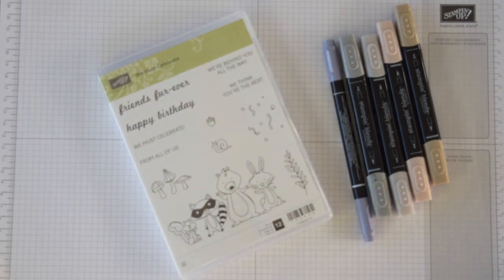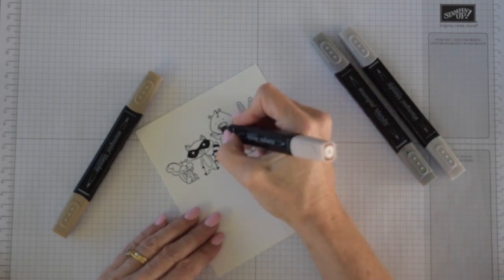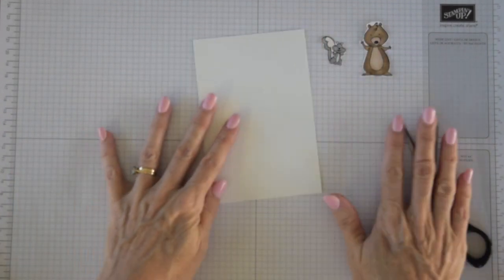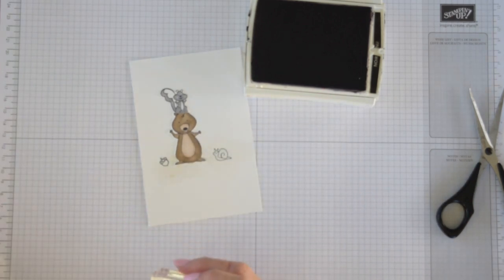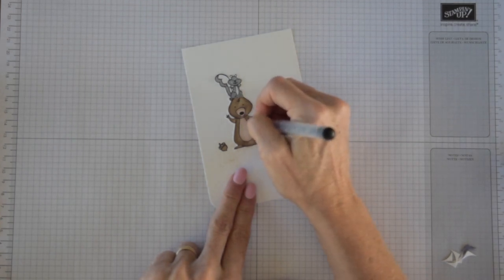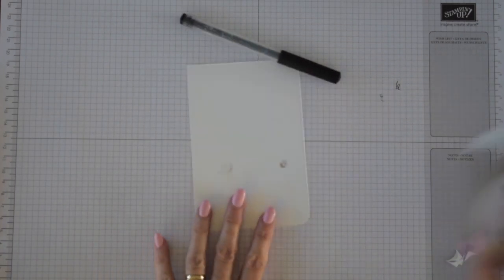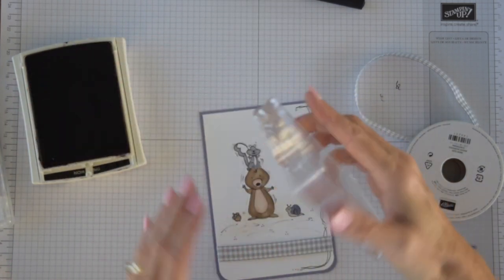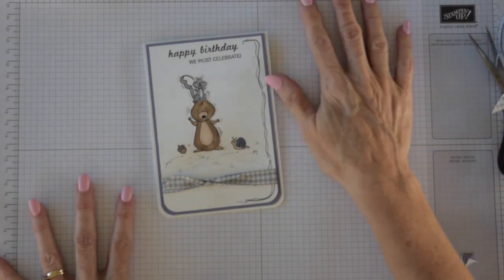We Must Celebrate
My name is Jackie Thornton and I live in Mount Maunganui,  New Zealand .

I Love what I do and been a Stampin Up Demonstrator is a blessing. I enjoying bringing videos to you and using the Stampin Up products is a bonus.
If you would like to purchase any of the Stampin up range or just view the products please email . If you are in New Zealand and would like to be a demonstrator and join my team also send and email.

Once again thank you for joining me and I look forward to bringing you more videos.